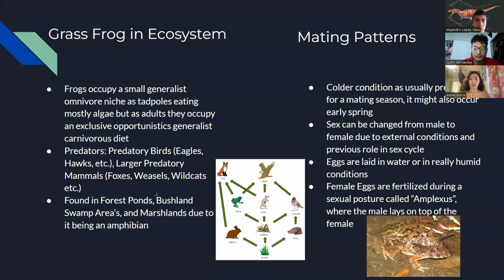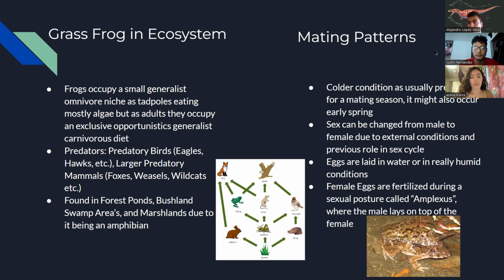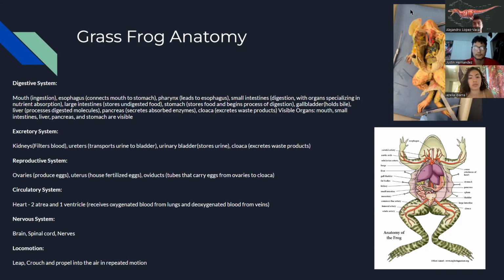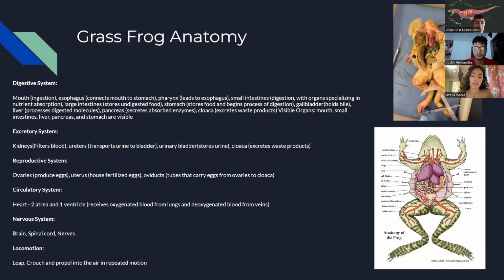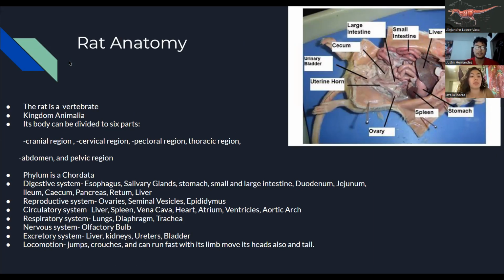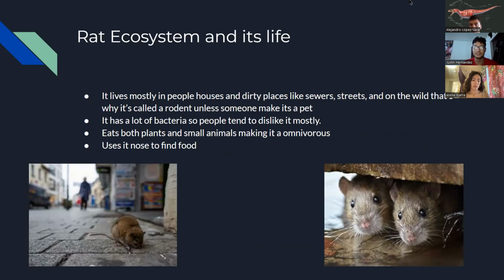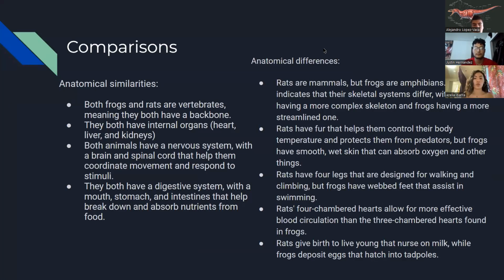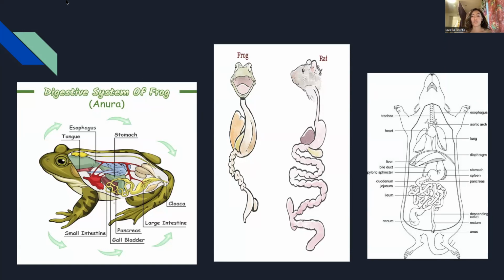Comparative Anatomy of Grass Frog and Common Rat (Alejandro, Justin, Azelia)